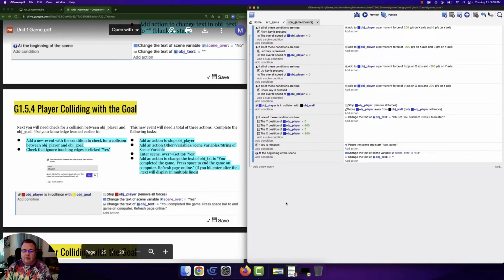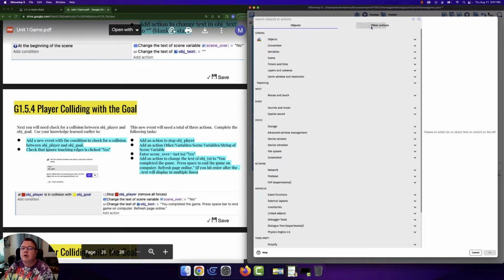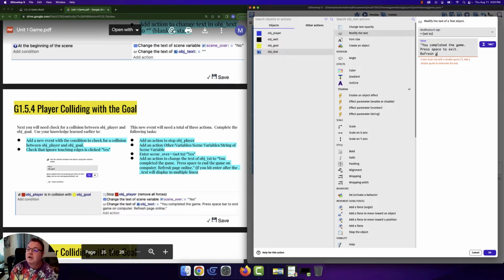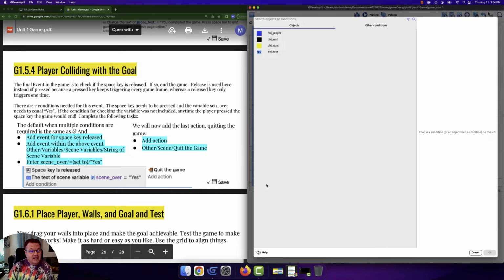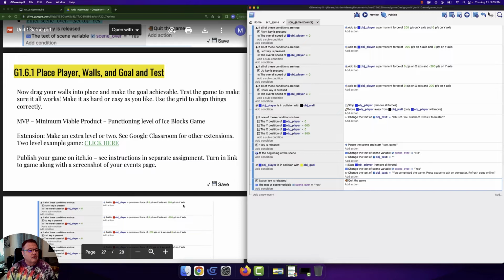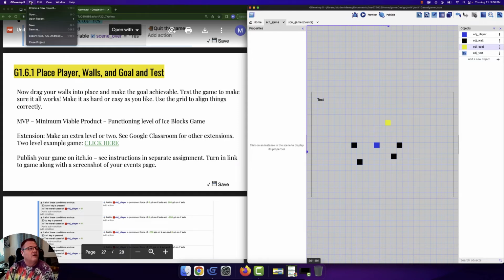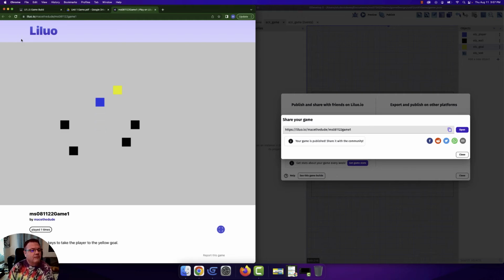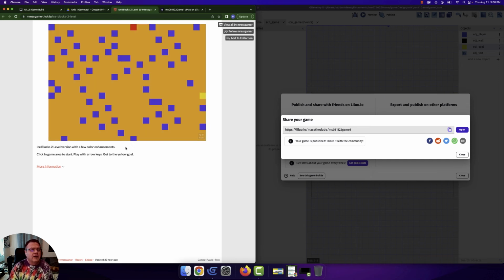GDev Game 1 Part 3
G1.5.4 to End of Slide Deck and Game Testing